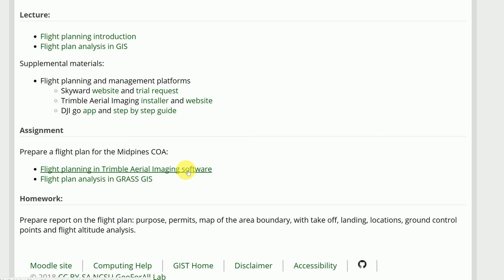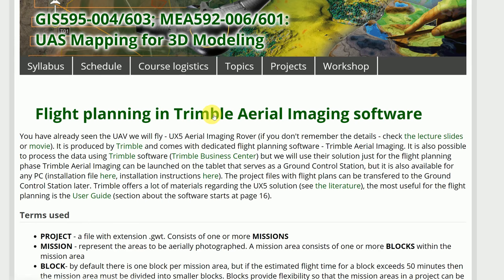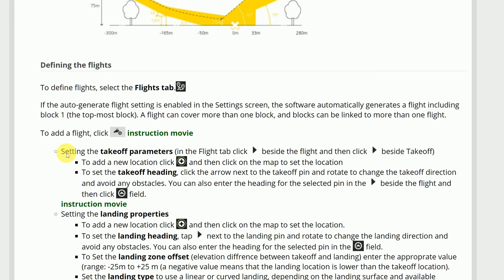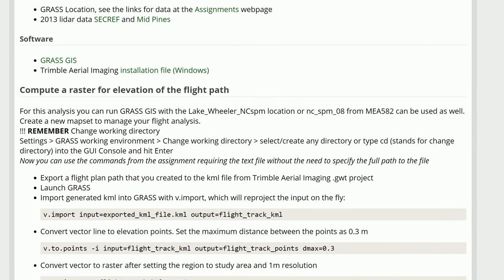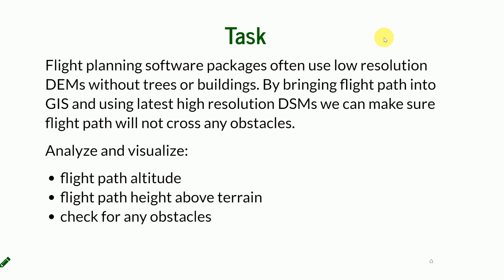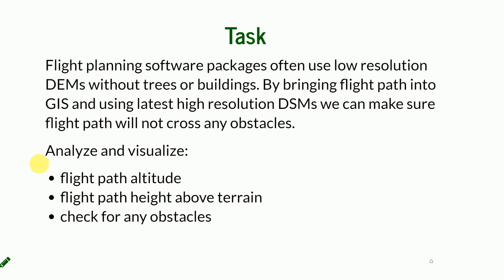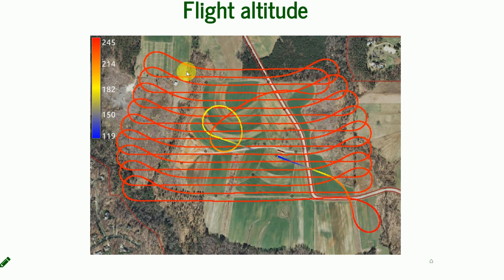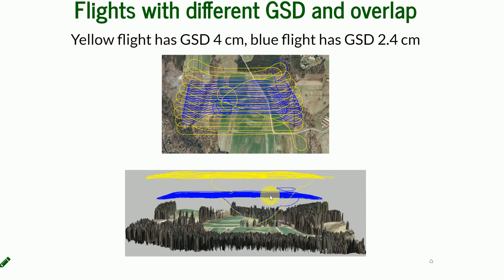Flight Planning - intro to the assingment